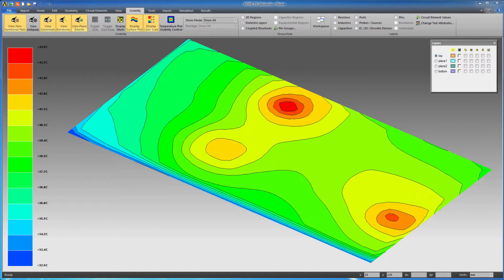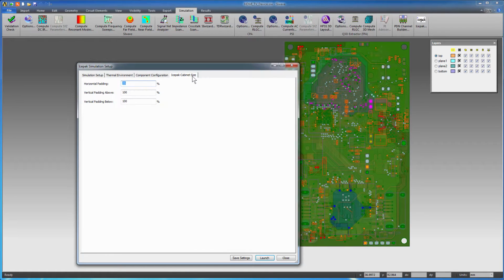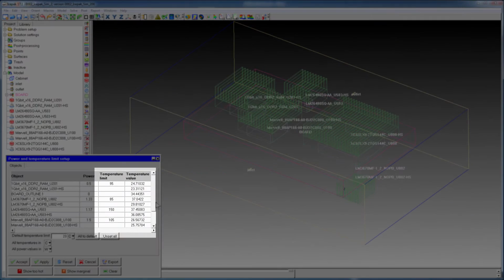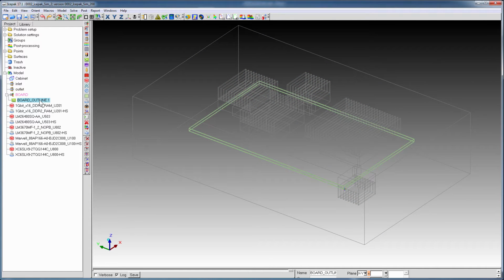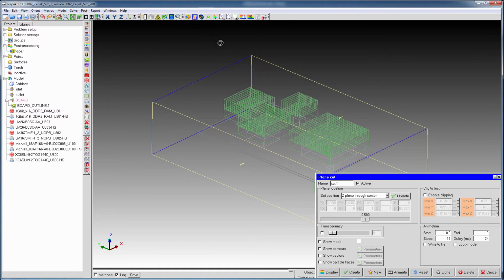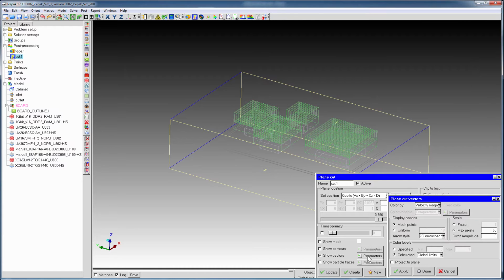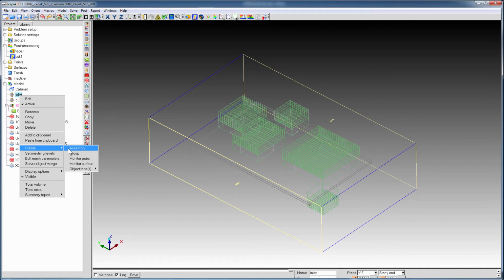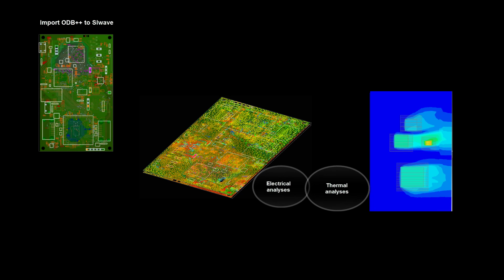ANSYS SIwave: Electrothermal Analyses of a PCB - Part IV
This video demonstrates how to perform post processing in Icepak after specifying Forced Convection as the thermal simulation type in SIwave. ANSYS SIwave is a specialized design platform for power integrity, signal integrity and EMI analysis of electronic packages and PCBs.